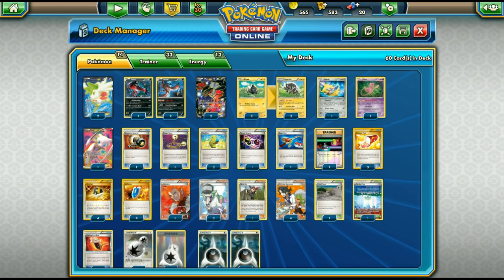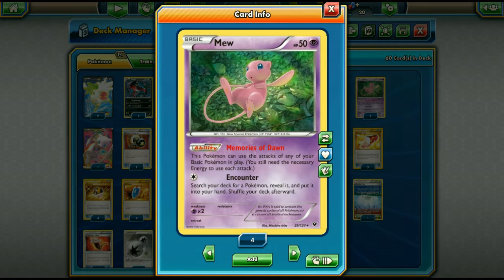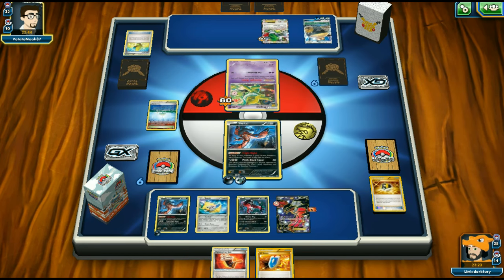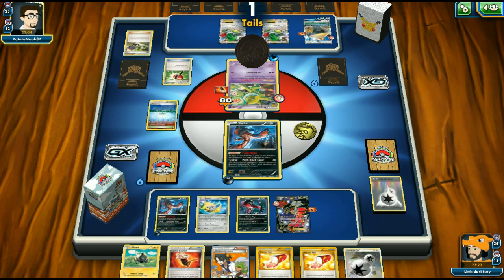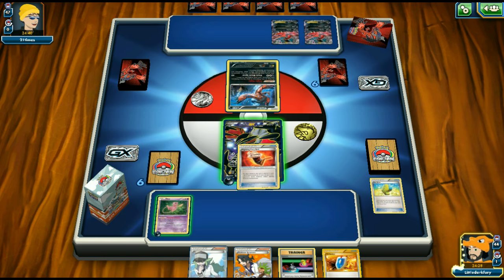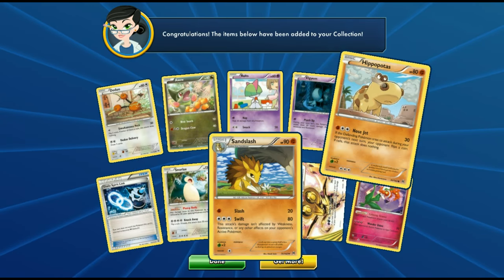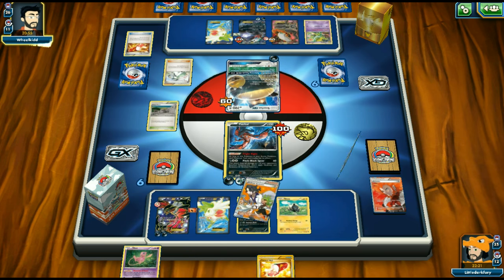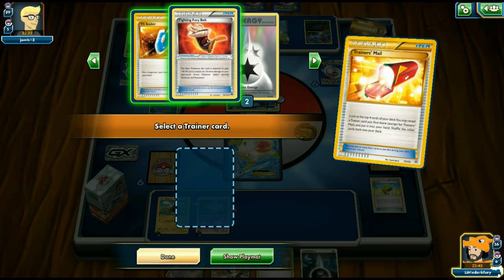PTCGO Yveltal/Zebstrika Deck!! Yveltal with Anti Yveltal! (Pokemon TCG Online)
In today's video we take a look at a deck that uses Yveltal EX with Zebstrika to counter other Yveltal decks!

#Pokémon - 14

* 2 Shaymin-EX ROS 106
* 1 Yveltal PR-XY XY06
* 2 Yveltal BKT 94
* 2 Yveltal-EX XY 144
* 2 Blitzle BKP 48
* 2 Zebstrika BKP 49
* 1 Jirachi PR-XY XY67
* 1 Mew FAC 29
* 1 Mew-EX DRX 120

* 4 Professor Sycamore STS 114
* 3 Fighting Fury Belt BKP 99
* 4 Ultra Ball PLF 122
* 1 Parallel City BKT 145
* 1 Switch EVO 88
* 1 Ninja Boy STS 103
* 1 Super Rod NVI 95
* 1 Escape Rope PLS 120
* 1 Special Charge STS 105
* 3 Max Elixir BKP 102
* 1 Faded Town AOR 73
* 4 VS Seeker ROS 110
* 3 N NVI 101
* 1 Lysandre FLF 104
* 1 Enhanced Hammer PHF 94
* 3 Trainers' Mail AOR 100

#Energy - 13

* 9 Darkness Energy HS 121
* 4 Double Colorless Energy HS 103